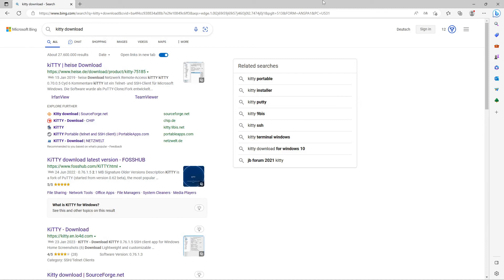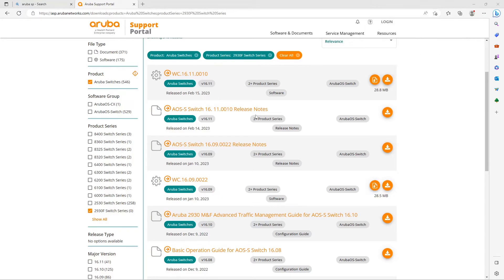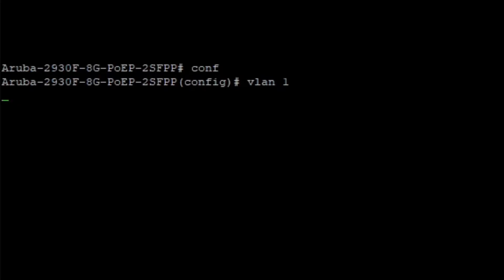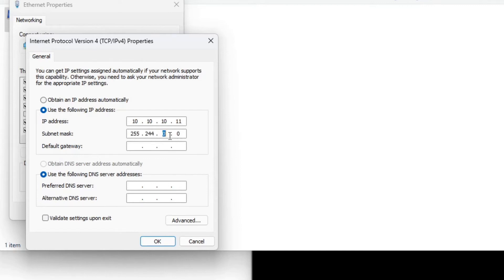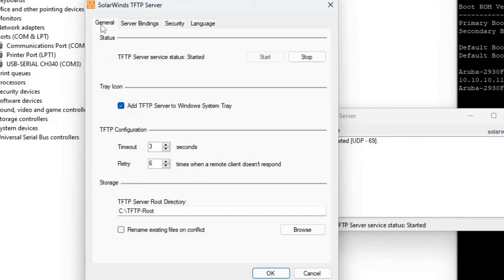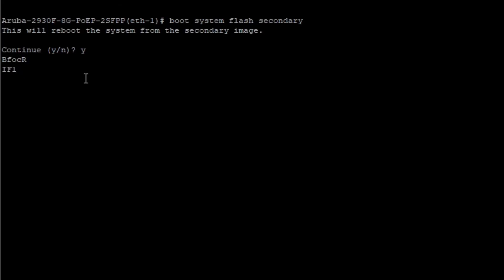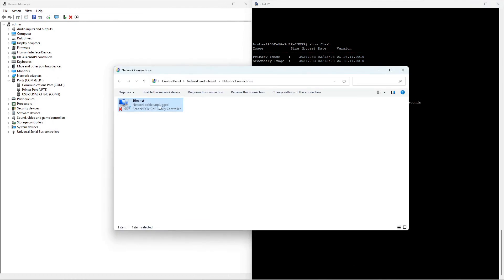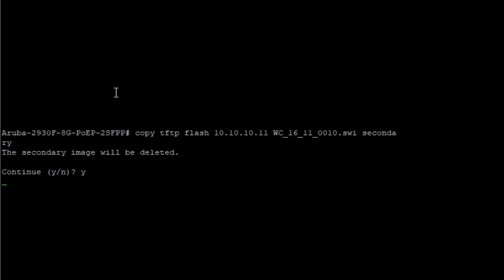Aruba Switch Firmware Update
Today I'll show you how to update the firmware of an Aruba Switch which runs AOS.
I'll walk you through the steps of the firmware upgrade of the Aruba Switch and show you how to install a terminal emulator and a TFTP server.
In the end of the video I go through some common errors that happen when trying to update the firmware of a switch.
Below are the timestamps and links. I have listed the commands needed for the firmware update.
Timestamps:
0:00 Downloading Terminal Emulator
0:20 Downloading TFTP Server
0:47 Downloading AOS Firmware Image
1:18 Installing the TFTP Server
1:40 Figuring out the COM Port & Serial Cable Driver Update
2:25 Configuring Switch
3:05 Configuring the IP address of your device
4:04 Deactivating Windows Firewall
4:47 Configuring TFTP Server
5:18 Constructing command to copy firmware image onto switch
6:05 Boot from new firmware image
6:41 Updating Primary Firmware Image Location
7:14 Verifying Installation
7:20 Activating Firewall again & turning obtain automatic IP address back on
7:25 Common Errors: Ethernet Cable not connected "00136 tftp: Connection failed"
7:48 Common Errors: tftp firmware update on aruba switch does not work whatsoever
8:06 Common Errors: TFTP Server Root Directory set wrong "000M Transport error" & 00132 tftp: RCVD error:1, msg: File not found"
8:37 Common Errors: Firewall active "000M Peer unreachable. Error in sending rq message. Exceeded 5 retransmits."
Commands without comments:
conf
vlan 1
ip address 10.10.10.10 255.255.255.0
int 1
untagged vlan 1
wr mem
show flash

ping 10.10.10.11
copy tftp flash 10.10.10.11 -image.name.with.file.extension- secondary
y
boot system flash secondary
y
copy flash flash primary
boot system flash primary

show flash
Commands with comment:
conf enter configuration mode
vlan 1 create vlan 1
ip address 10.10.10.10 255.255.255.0 assign ip address and subnet mask to vlan 1
int 1#enter configuration context of interface 1
untagged vlan 1#switchport access vlan 1 on cisco switch, assign vlan 1 to interface 1
wr mem#save configuration
show flash#verify currently installed image

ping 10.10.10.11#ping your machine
copy tftp flash 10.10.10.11 -image.name.with.file.extension- secondary#-copy- firmware image from -tftp- to -flash- from ip address -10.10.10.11- with the file name -filename- to image location -secondary-
y#confirm command
boot system flash secondary#boot switch with firmware image at secondary location
y#confirm command
copy flash flash primary#-copy- firmware from currently loaded -flash- to -flash- location -primary-

show flash#verify previous copy command

boot system flash primary#boot switch with firmware image at primary location

show flash#verify succesful firmware image update
If everything is set up correctly and it does not work. (Firewall off, PC has IP address, TFTP Server is running and Root Directory is set)
Try:
conf
no dhcp config-file-update

Basically the switch needs the file path. By default it copies config.cfg, but this is most likely not found on tftp server.